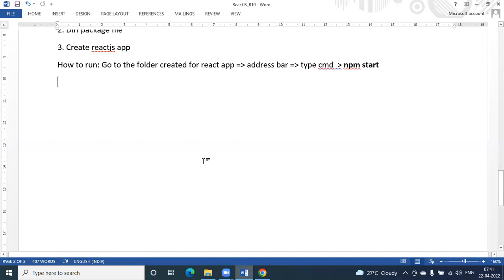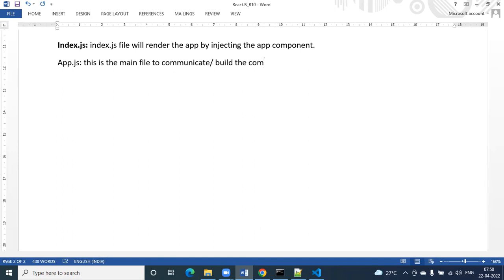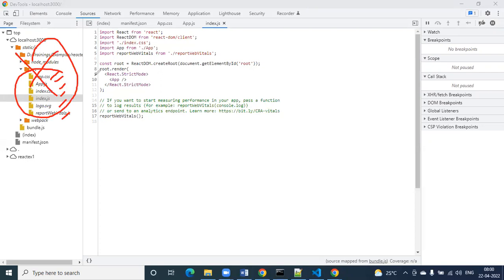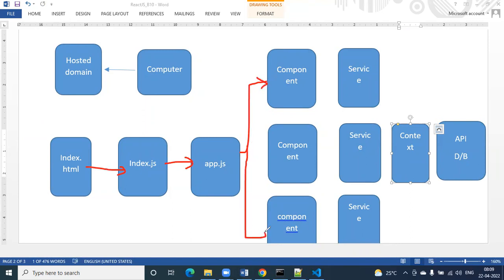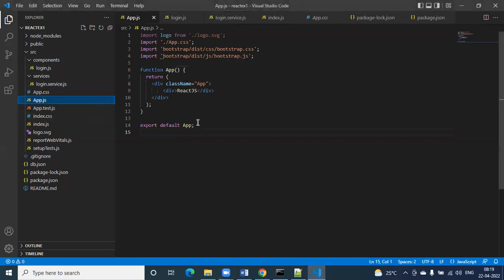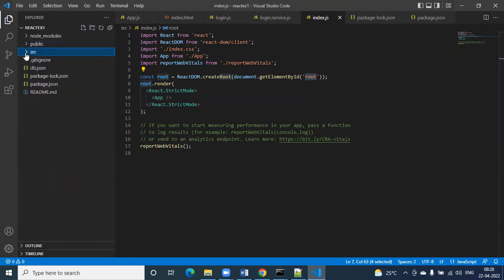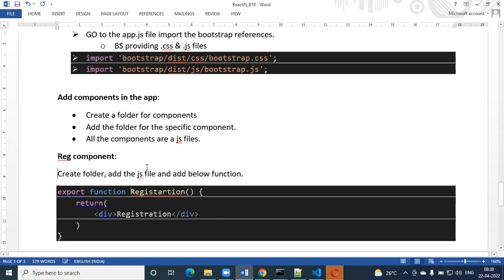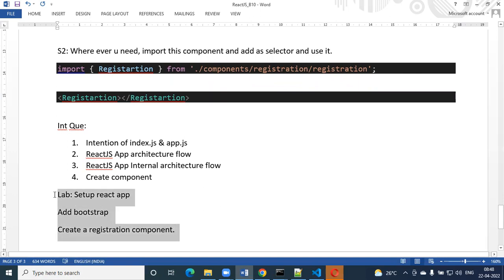2. ReactJS - Architecture & Application flow